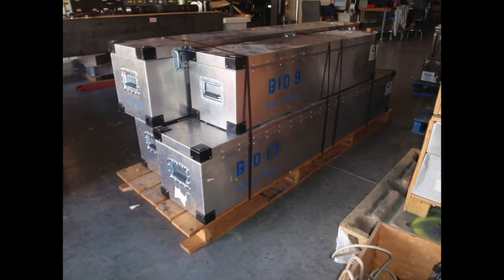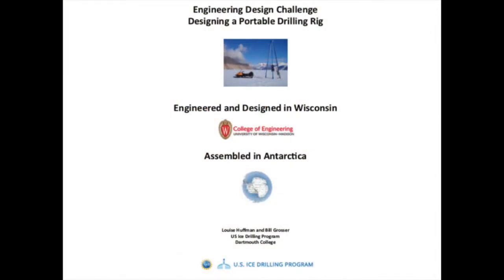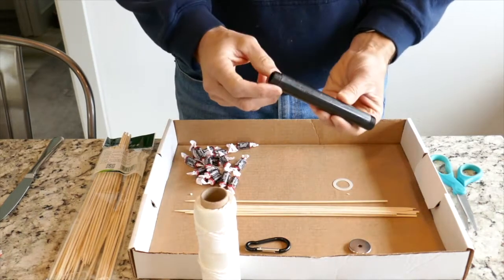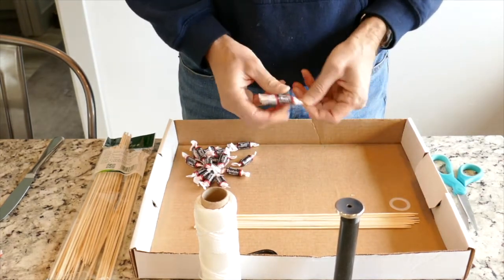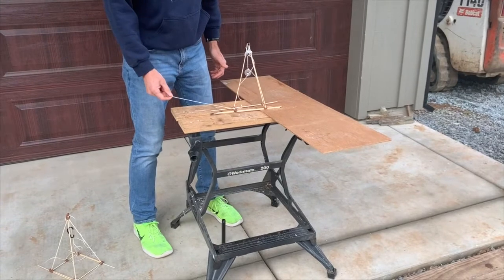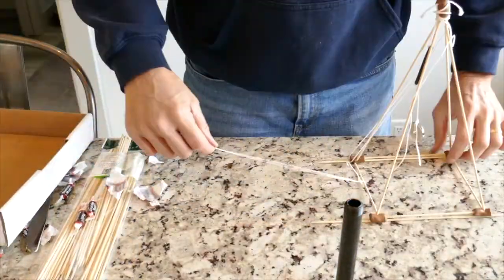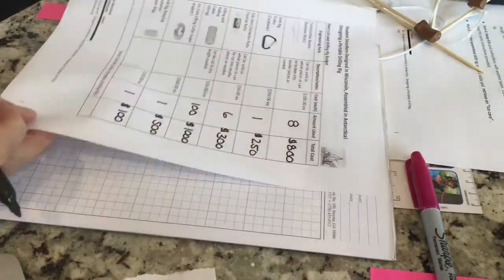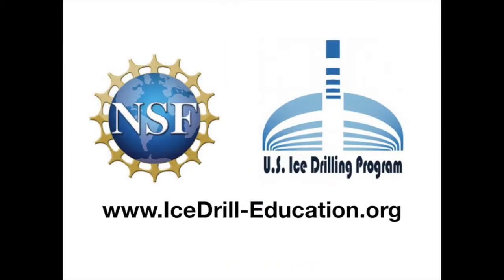Engineering Design Challenge: Designing a Portable Drilling Rig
Part of the US Ice Drilling Program Education Outreach work to provide classroom resources for teachers.  This is an introductory video for an engineering design project that challenges students to build a portable drill rig capable of retrieving ice cores. For more information about the activity, visit: